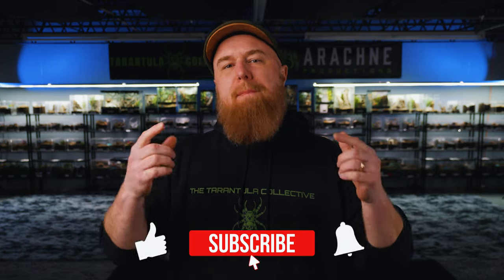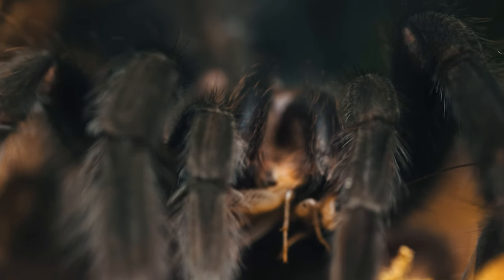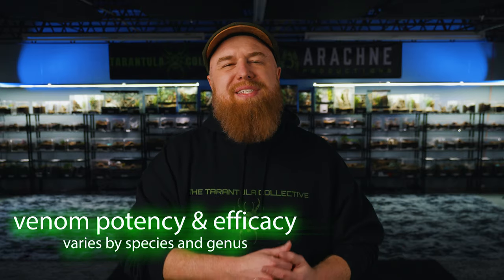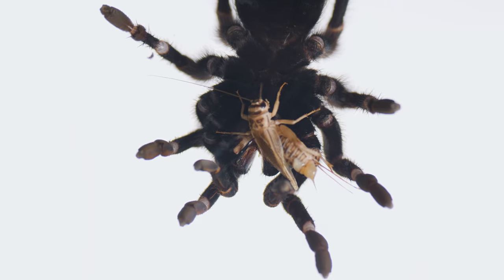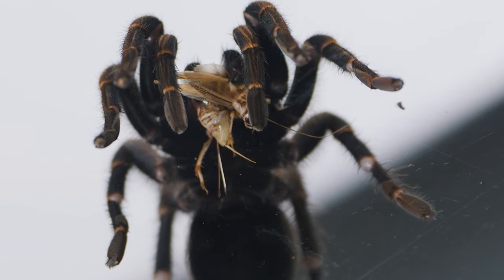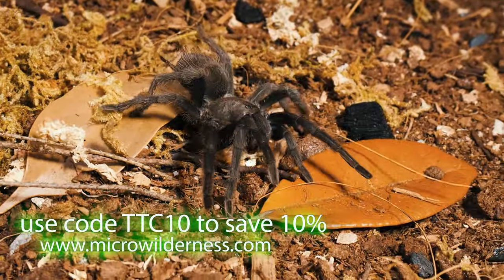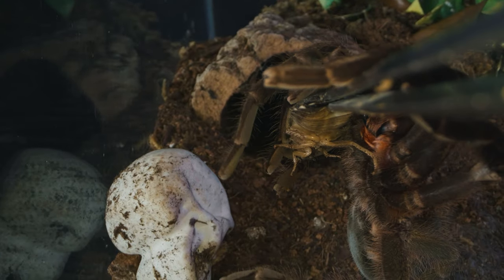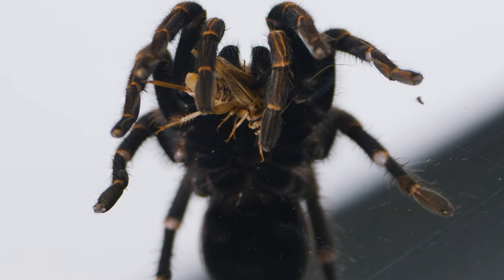Tarantulas Digest BEFORE They Eat Prey? Spider Digestion EXPLAINED!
Discover the incredible world of tarantulas and their unique eating habits in my latest video! Watch as we explore how these carnivorous hunters use their powerful fangs to inject venom into their prey, and then rip it into smaller pieces using their sharp teeth. By coating the prey with digestive juices secreted from openings in the chelicerae, tarantulas essentially predigest their food before drinking or absorbing the bodily fluids through a narrow tube in their mouth. Learn how their simple digestive system breaks down food into liquid form, making it easier for them to absorb nutrients. After feeding, the carcass of the prey is formed into a small ball and disposed of, while waste products are eliminated through the tarantula's anus. Don't miss out on this fascinating insight into the world of arachnids!

Camera I use to film my videos:
Macro Lens I use to photograph my T’s:
Zoom Lens I use for filming:
Microphone I use for my videos:
LED Puck White Lights for T Enclosures:
Shelving I use to house my collection:
The Tarantula Keeper's Guide: Comprehensive Information on Care:

Please send any letters or packages to:
Richard Stewart
47 Washington Ave
Ste. 245